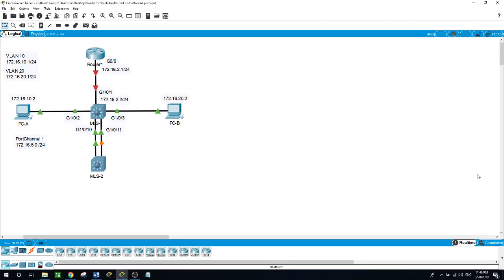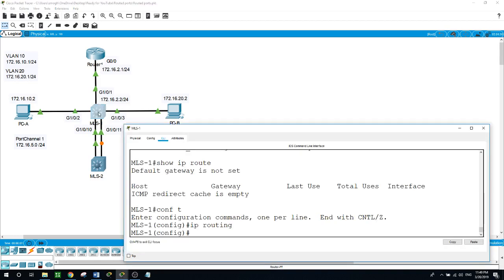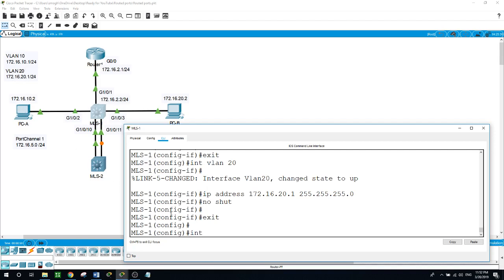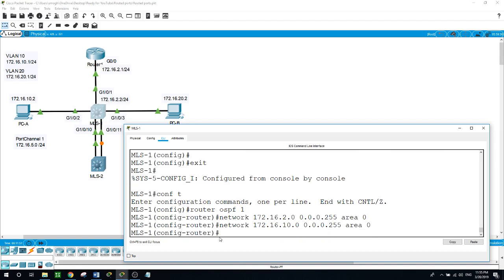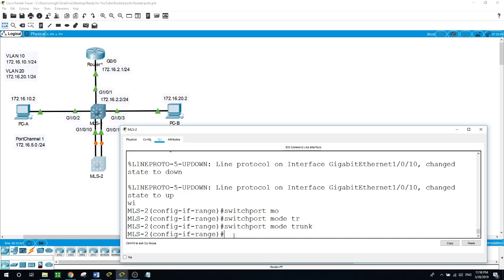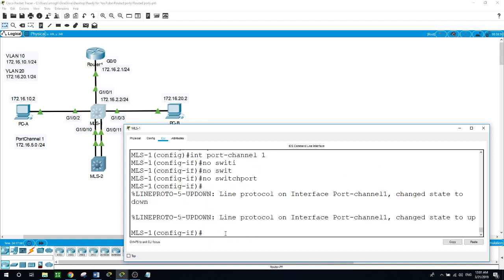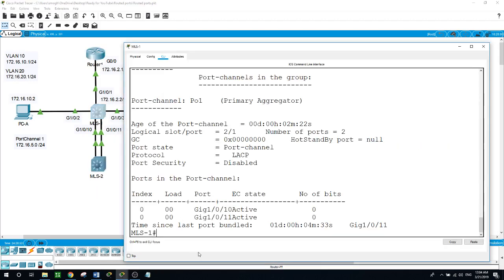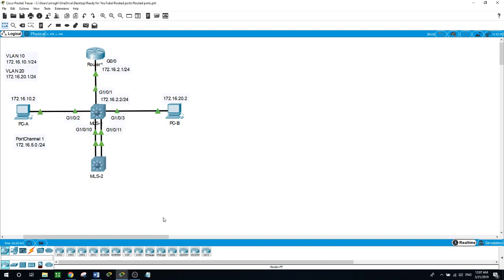Routed Port and Layer 3 EtherChannel, Packet Tracer v.7.2